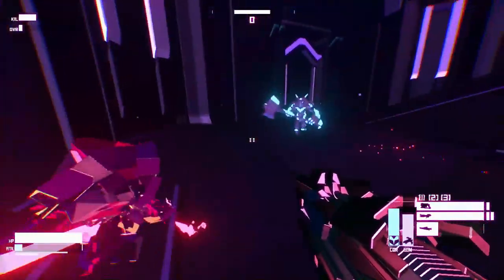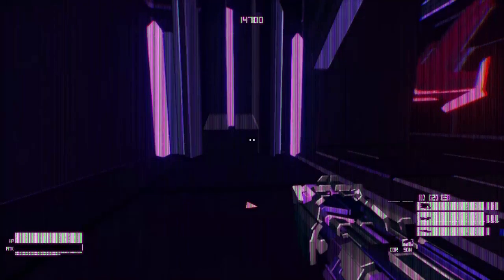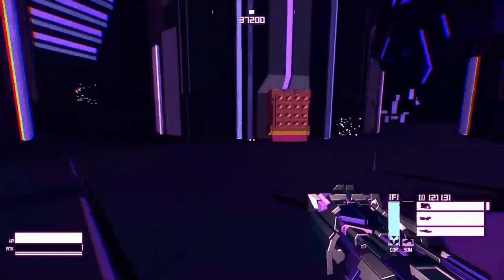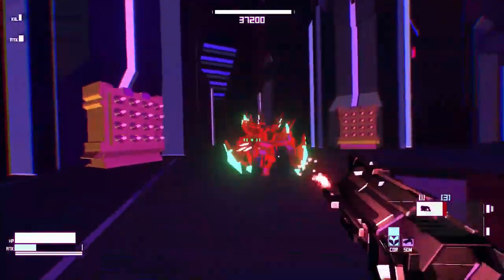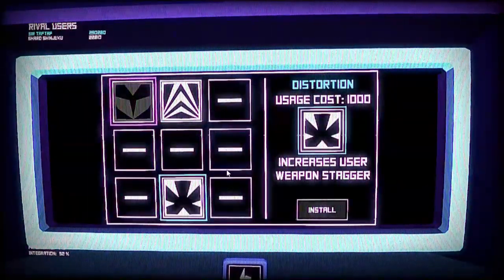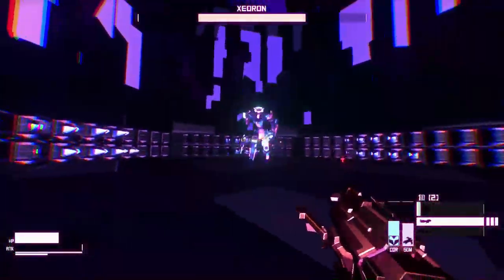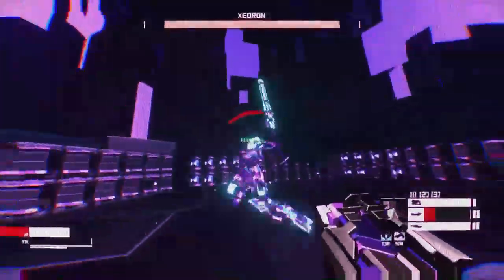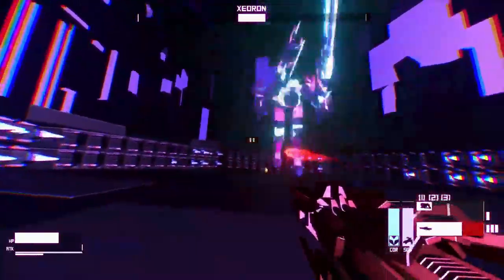Let's Play Desync (3): Oh no, there's bosses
Another cool game published by Adult Swim Games